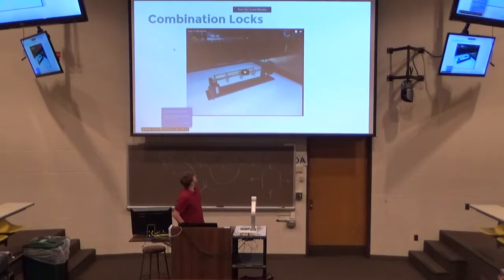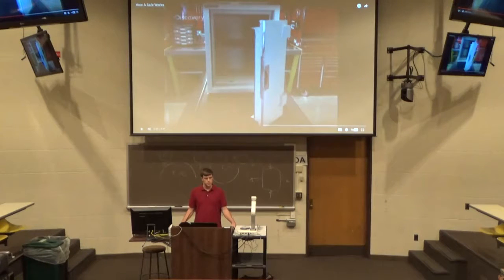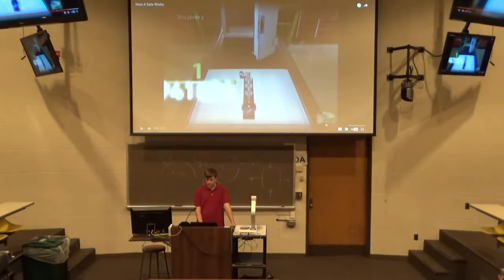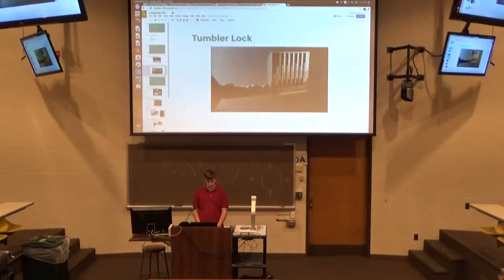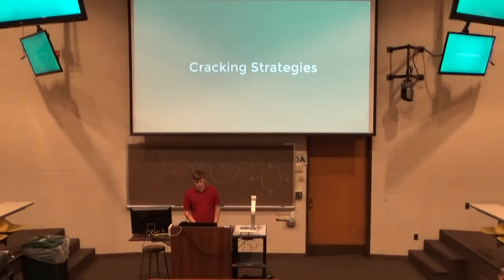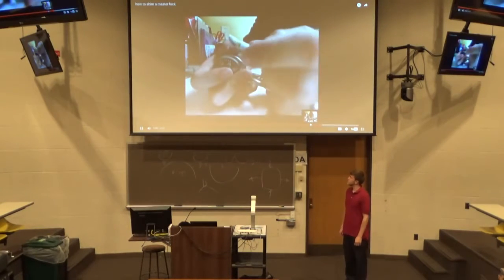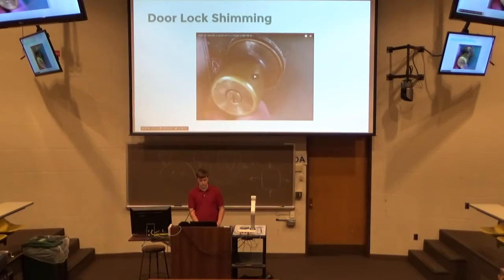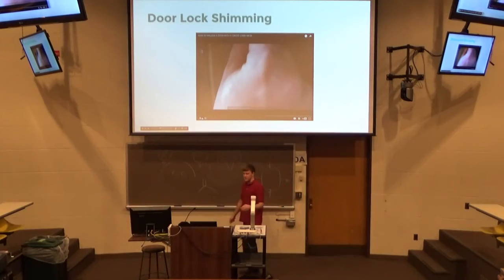FSC - Jordan - Lockpicking 1/2